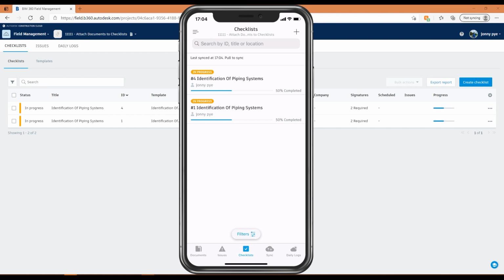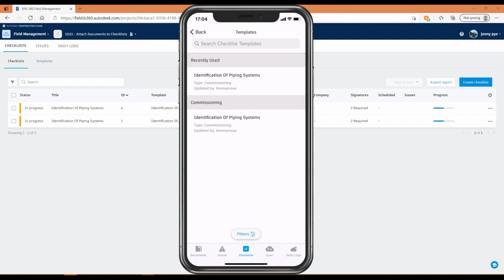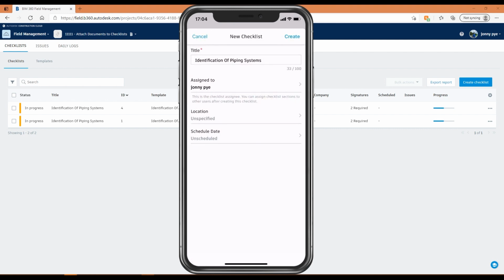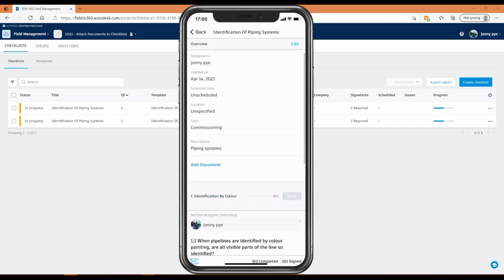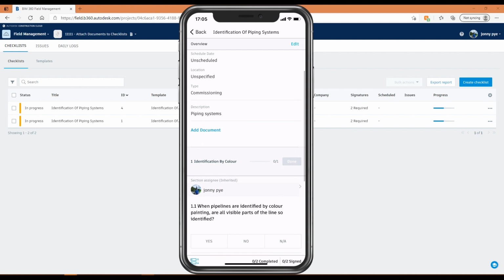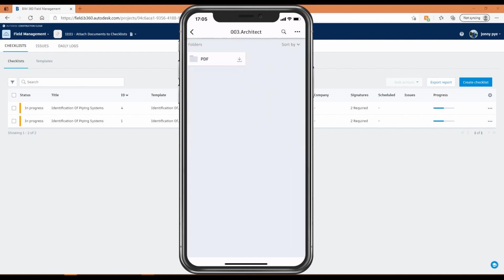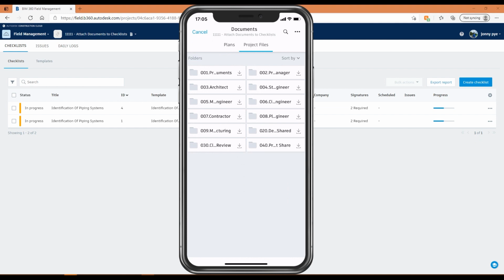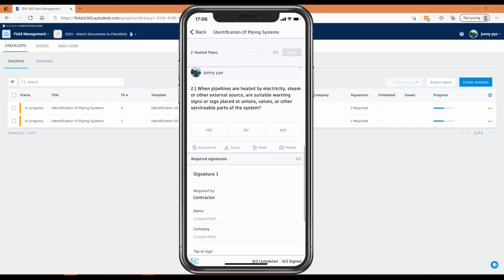BIM 360 - Link Drawings to a Checklist Onsite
In this video we look at the new feature in BIM 360 Build that allows users to link documents to a checklist on a mobile device. This new update will ultimately lead to better centralization of information that was used to inform checklists on site.